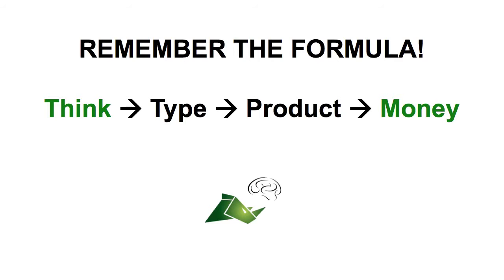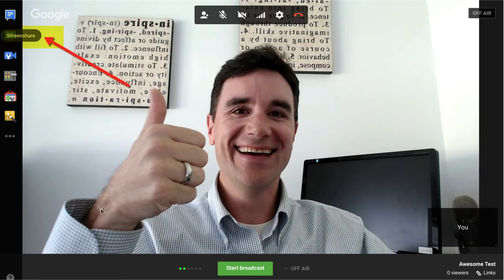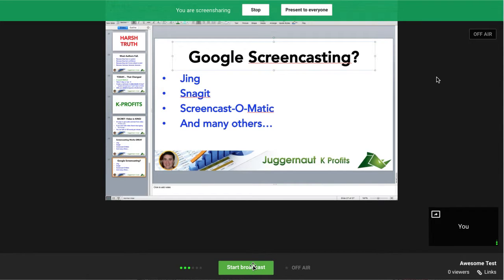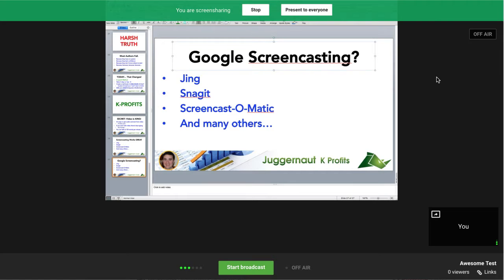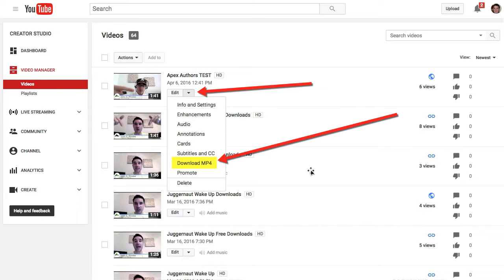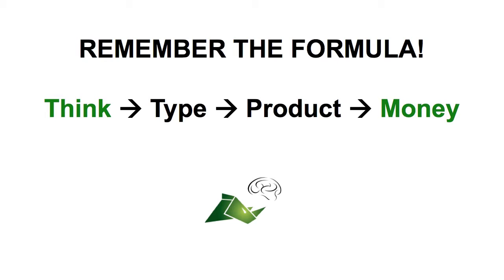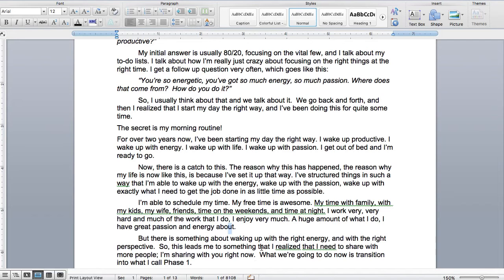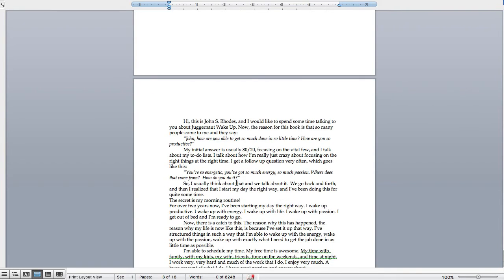Type 150 Words Per Minute With ZERO ERRORS | Juggernaut Mind Typing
"How to Type 150 Words
Per Minute With
ZERO ERRORS"

Get 9,000 Words of FRESH Content...
Every Single Hour

Easily Get a NEW Kindle Book Created...
Each and Every Day

Launch Product After Product...
It's Baby Food Simple for You

Dear Warrior:

Did you know the average person types about 42 words per minute...
with 3 errors... in one hour that's 180 errors... slow AND crappy!

What if I could give you the almost magic ability to type faster? What if
YOU could type 150 words per minute, or more? And, with zero errors!

Now listen closely --!

If you want more books, more products, more blog posts, more articles,
more words. then you're going to be thrilled.

But first, does this sound like you?
Are you frustrated you haven't even made your first $1 online?
Are you confused why "they" can launch so many books and products?
Are you just plain sick and tired of wasting time and money without results?

If so, you're really going to get a lot out of what I have to share with you.

That's because...

Even My 9 Year Daughter
Uses This to Easily "Type"
118 Words Per Minute

If you've never heard of my writing technique then don't worry at all.
This is new to most people, or they think they know but they totally
screw up, or they "know better" than me.

But the truth is that this system is best for hard working and
intelligent entrepreneurs, like you.

See, that's because the system seems so familiar, but it's actually
mysterious once you dig in and try to do it... And here's something

I HATE TYPING!

I mean, I love words on the screen. I love words for my Kindle
books. I love words for my product PDFs. But actually typing? Pffffft!

Waste.
Of.
Time.

What I love is getting my IDEAS out in the world.

I love being building PRODUCTS.

I love BUY BUTTONS.

...don't you?

That's why I secretly built a...

Speed "Typing" System
That Works For ANYONE

Now, you might be guessing how my daughter can get 118 words
per minute and how my clients are able to "type" 150 words
(without errors)...

And you might be thinking that I'm using fancy pants technology.

And that I CHEAT with speech-to-text software.

I don't.

But trust me, I tried speech-to-text, but it's:
Slow as hell
Hard to use right
Creates errors
Requires training
And it just plain dumb

Now, if you can make speech-to-text work, I'm happy for you.
But, I cannot. It fails me and my clients HATE speech-to-text
compared to my system.

And now here's where it gets even better...

Here's WHY This Always Works!

When you use my system you're free to just think your way to the bank.

No typing is needed.

Just thinking.

I mean, sure, I used to struggle ... But now?

No problem.

Look, here's the thing. The average person types about 42 words
per minute with 3 errors. So, that's SLOW and then you have to
correct the errors.

My system will TRIPLE your speed while killing all the errors. You
only edit if want to spend (or waste) the time. Totally up to you.

THAT is why this works.

And that is why I'm proud to introduce...

What my "great looking" (ha ha) banner doesn't tell you is this...

I created this training because I am using this every day in my own business.

In fact, I've launched TWO best-selling Kindle books because of this system!

That's not even counting the thousands of dollars I now generate every
or my webinars...

YES, of course the Juggernaut Mind Typing system is a huge part of
all this success.

I want you to taste this victory...